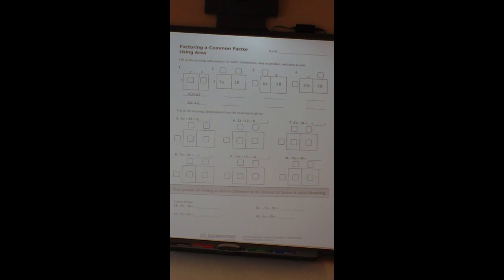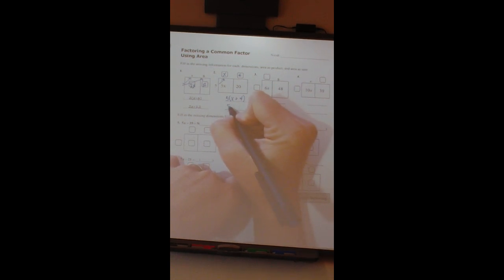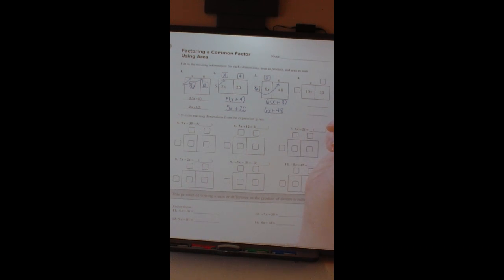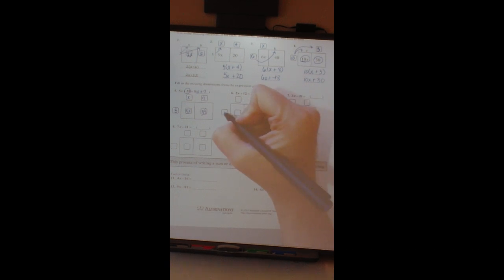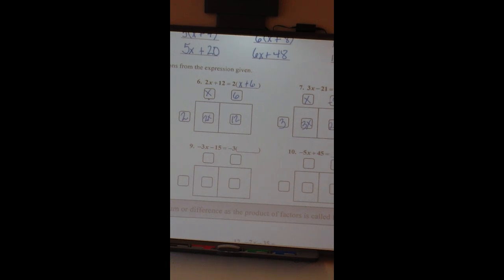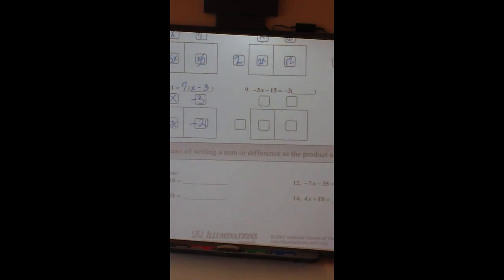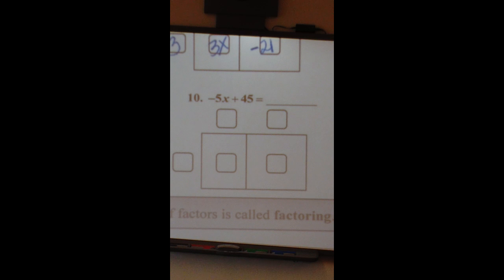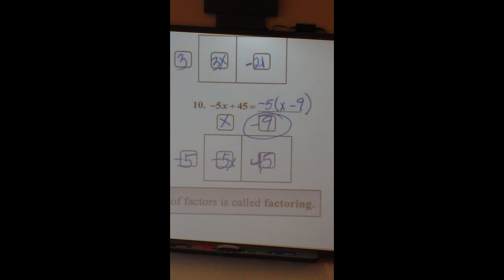Factoring a Common Factor Using Area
Class recording from Friday October 26